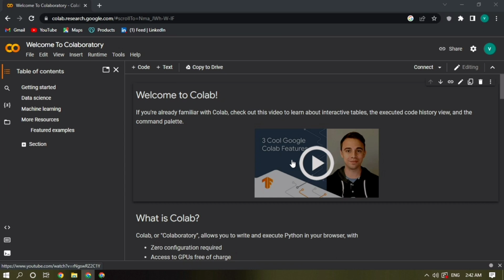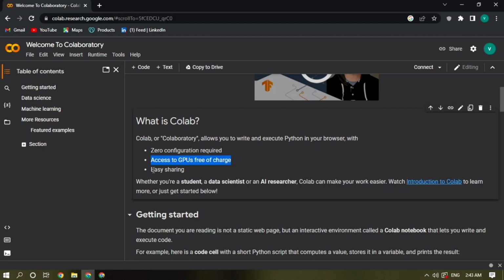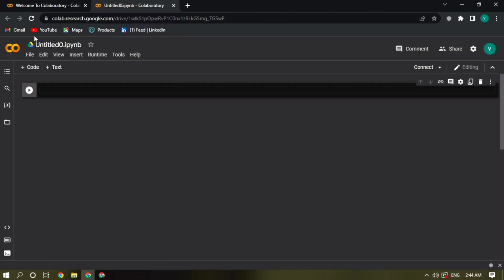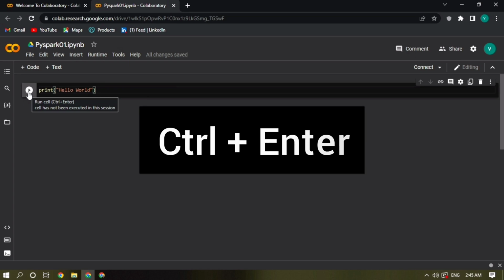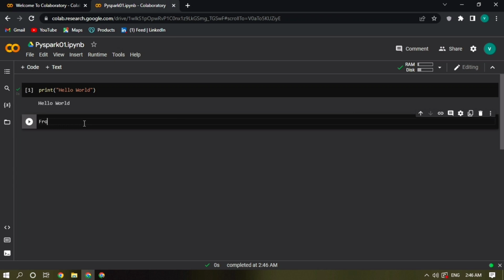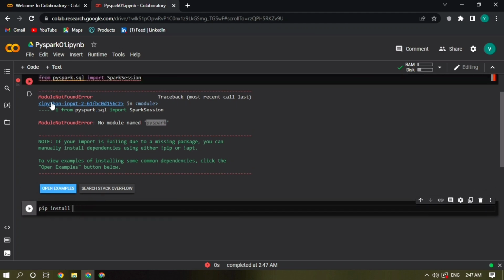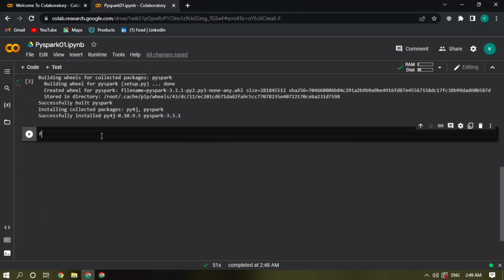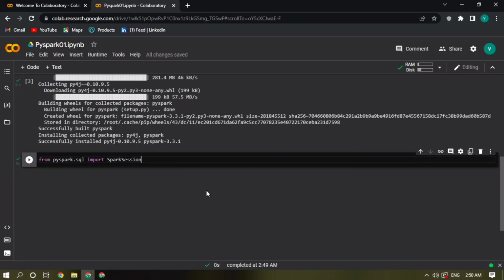How to run PySpark in Google colab online on web without installing Jupyter Notebook & Databricks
This is a PySpark tutorial video on how to run PySpark online using Google Colab  python notebook. It's super easy to run PySpark on Google colab 2023 like any other popular platforms like kaggle notebook, Databricks for PySpark in web browser and without installaing pyspark on local machine. The video quickly shows the steps to install pyspark in google colab with a simple python pip command.

pip install pyspark OR
!pip install pyspark

Although I am using this command to install pyspark on google colab notebook, this pip command or python code syntax to install pyspark is in fact global, you can use this same command to install pyspark package irrespective of the platform you are using.

• Jupyter notebook
• Databricks
• PyCharm
• Google Colaboratory
• Python Online Compiler

The exact same code snippet works for all above

• Google colab vs jupyter notebook

Why Google colab is better that jupyter notebook?

Installing and running PySpark on jupyter notebook is a tedious job for the people who are new to pyspark and just want to run PySpark code for the sake of learning.

In addition, you need to have python or anaconda distribution already installed in your system. Jupyter notebooks pip module is also a necessity for jupyter notebook to be launched in your web browser. Also Java is one of the dependency which should be installed in your system in order to execute pyspark commands in web browser.

• Google colab vs Databricks

Databricks is also one of the popular platform to run PySpark online. Databricks is nowadays available on top cloud providing services like AWS, Google Cloud Platform & Microsoft azure.

Moreover, to try Databricks for free, you need a email from a company or cooperation or your employers organisation.

• Google colab vs Local Machine

In order to run PySpark on your local machine following installations should be present on your system
1. Python or Anaconda
2. Java
3. IDE (Visual Studio Code or PyCharm)
4. Apache Spark
5. winutils.exe

Timestamps:

0:00 - Introduction
0:25 - Google Colab intro
1:46 - Create new Colab Notebook

If you are a beginner and just want to run PySpark syntax & inbuild functions and understand functionality, then I would suggest you to start with Google Colab as it will skip all the above installations.